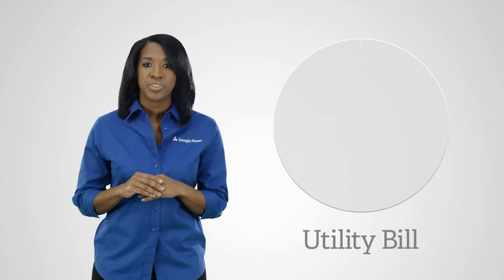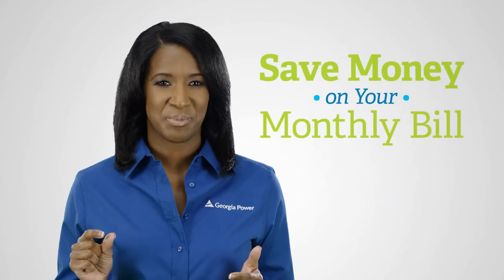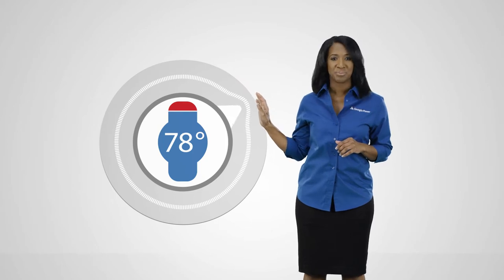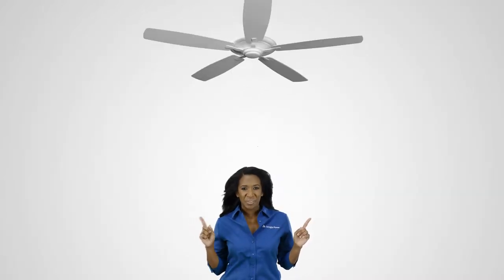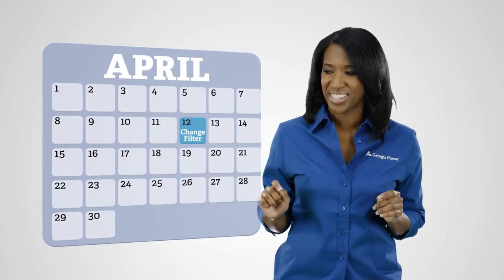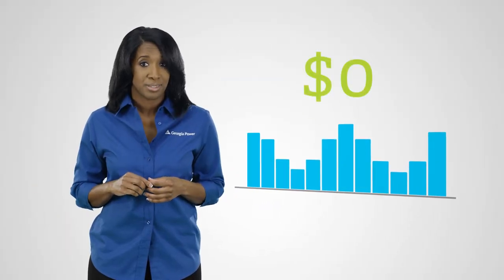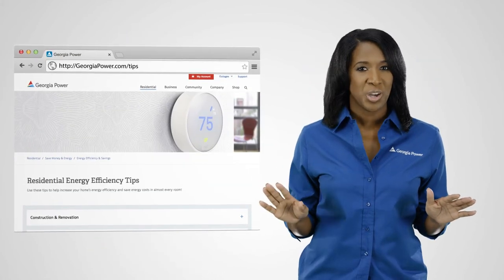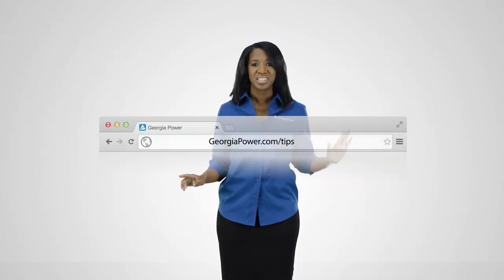How To Lower Your Heating and Cooling Costs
Looking for ways to lower your heating and cooling costs? Watch this video for tips and tricks that will help you save money.